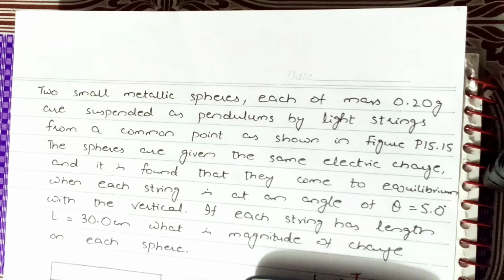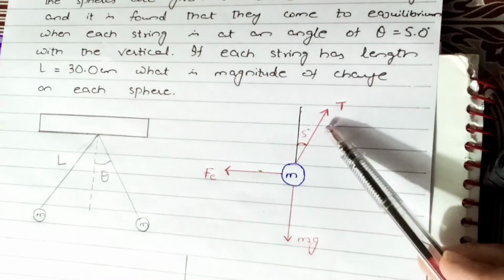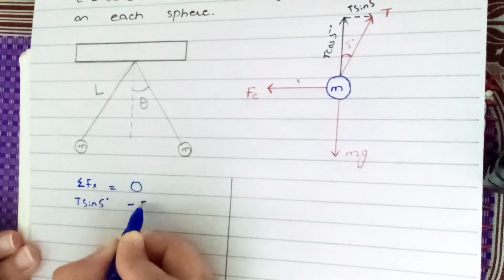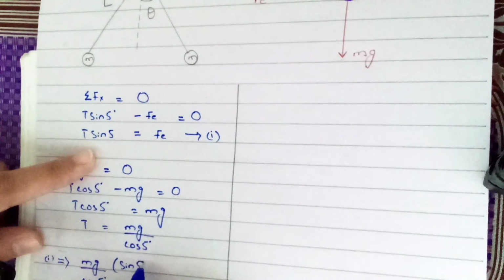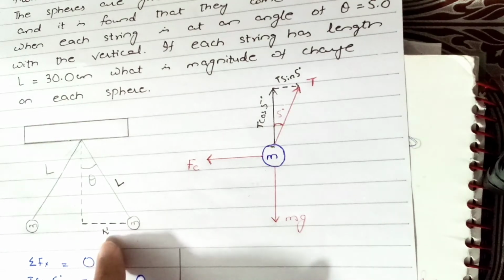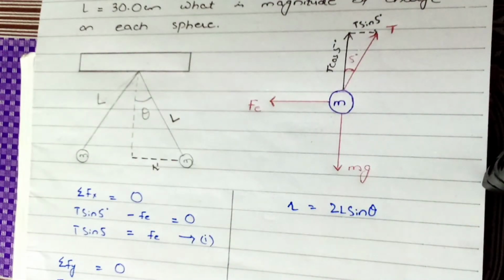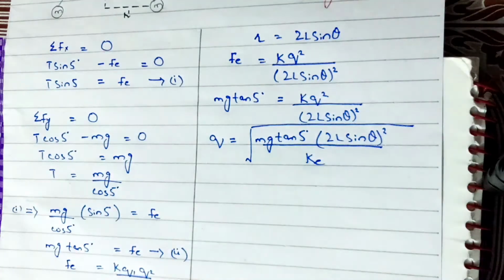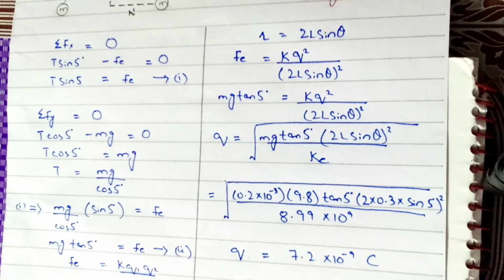Two small metallic spheres, each of mass m=0.200g, are suspended as pendulums by light strings ...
Two small metallic spheres, each of mass m=0.200g, are suspended as pendulums by light strings from a common point as shown in Figure P15.15.  The spheres are given the same electric charge and it is found that they come to equilibrium when each string is at an angle of θ=5 with the vertical. If each string has length L = 30.0cm what is the magnitude of charge on each sphere.